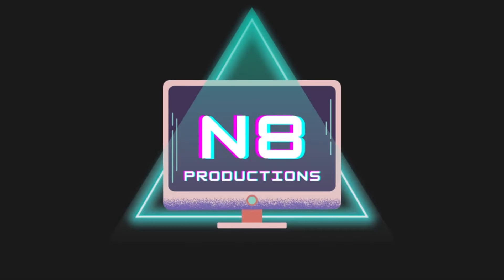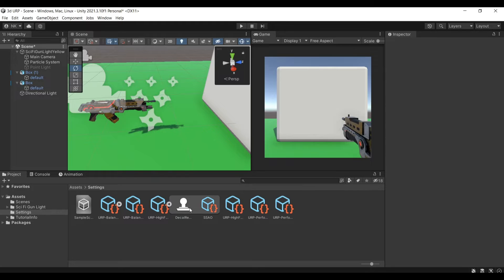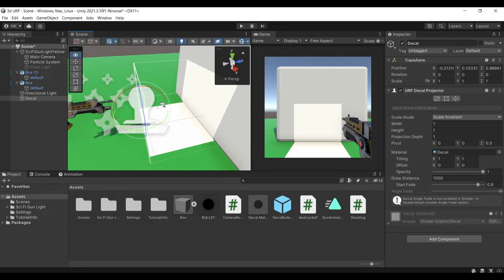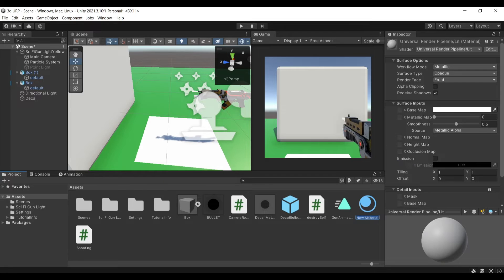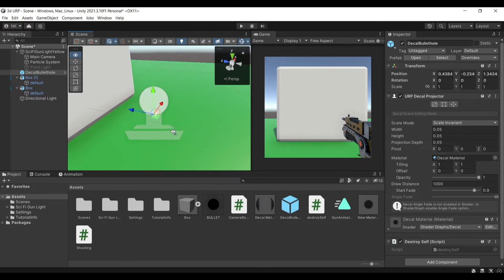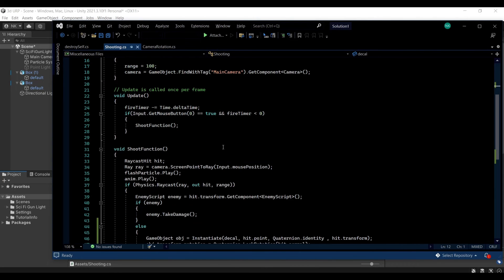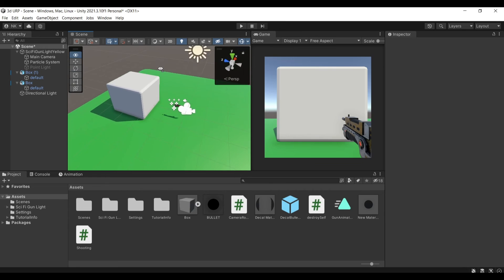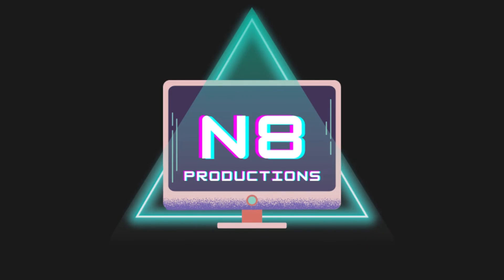UNITY - BEST WAY TO MAKE BULLET HOLES | (FPS, SHOOTER GAMES, 3D) | (2022 UPDATED)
Best way to add bullet holes to your 3D game in Unity in just 7 minutes and make your game feel more realistic and interesting.

If you want to extend your game development knowledge and level up from an amateur to a professional game developer, check out the ultimate game development course that takes you from zero and makes you a hero of game development.

With over 20 hours spread across 100 lectures, you will learn how to develop your own top-quality games using Unity and how to code using the C# (c-sharp) programming language.